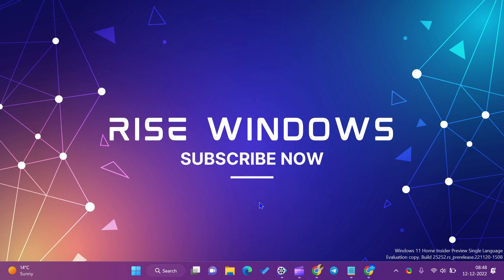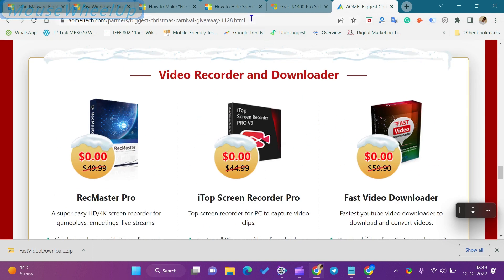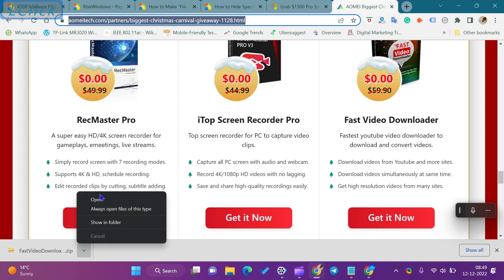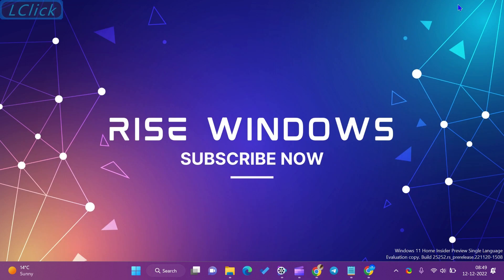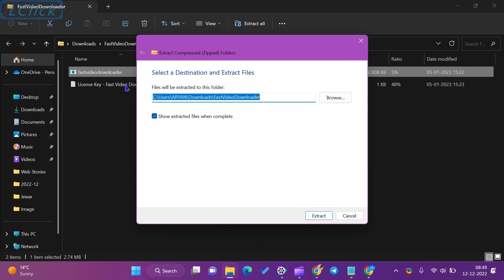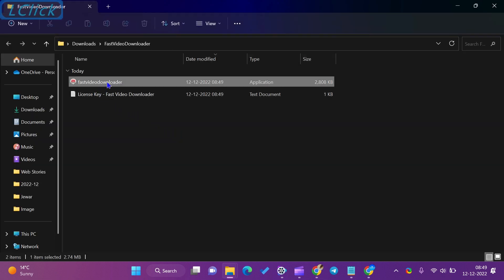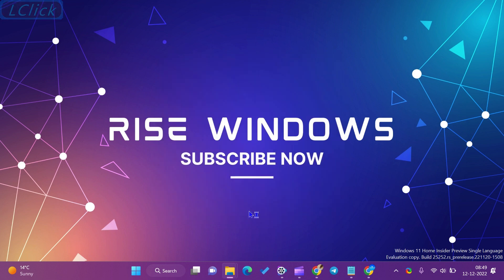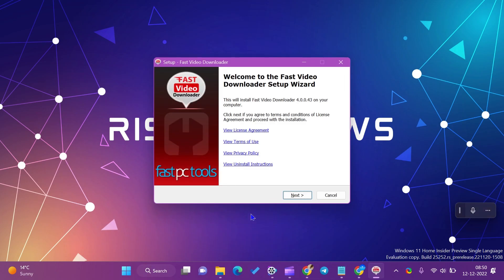Giveaway Fast Video Downloader for One Year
In this video, we will learn about the Fast Video Downloader giveaway and how to download the Fast Video Downloader.

Fast Video Downloader is the fastest youtube video downloader to download and convert videos. Apart from YouTube, you can even download videos from other sites.

The application offers to download videos simultaneously at the same time in high resolution from many sites.

The firm is offering 1-year free license of this tool.

Apart from the above software, you can also grab a free license from Franzis Image Editing Suite, WinfrGUI, and CBackup.

We will not create any other video for Fast Video Downloader. If you miss this opportunity or all license keys are downloaded,, then comment on the video; when there is another giveaway, then, we will update the comments.